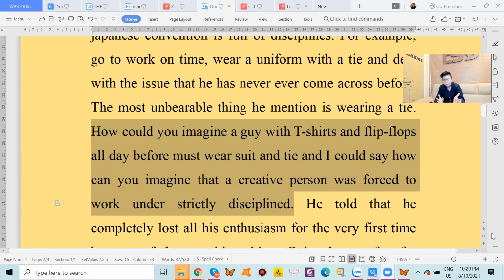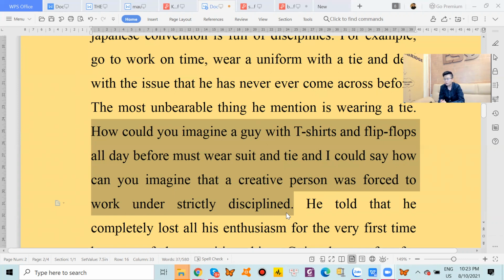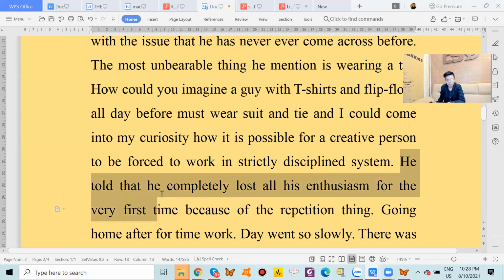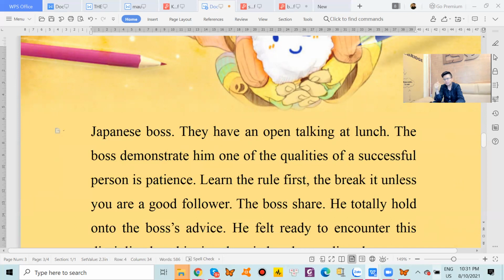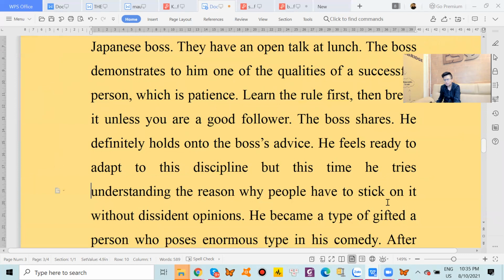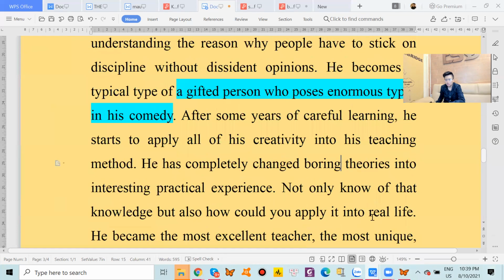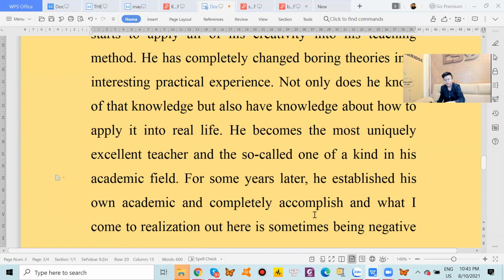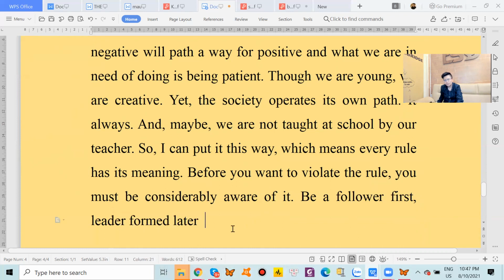ESD: Essay correction_August 10th 2021 (2nd clip)